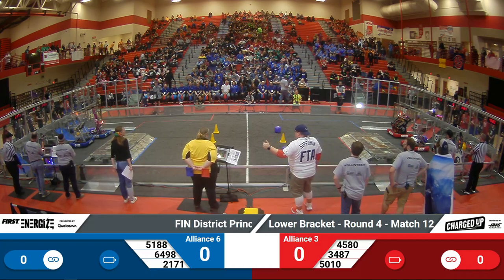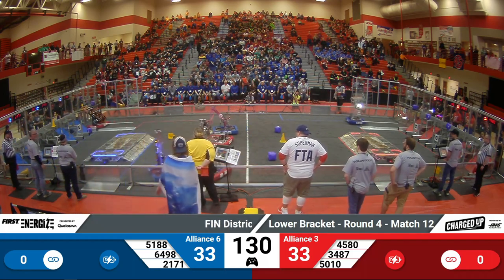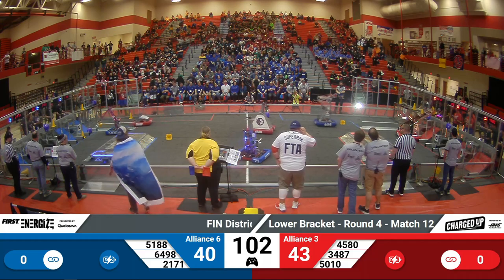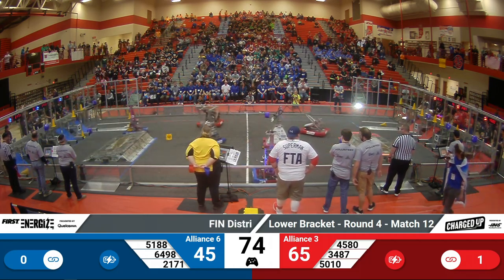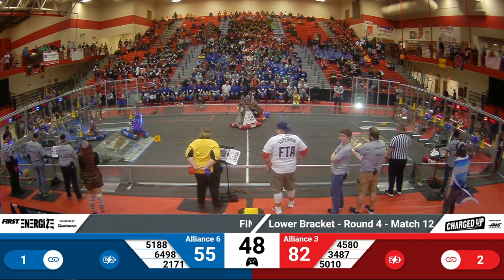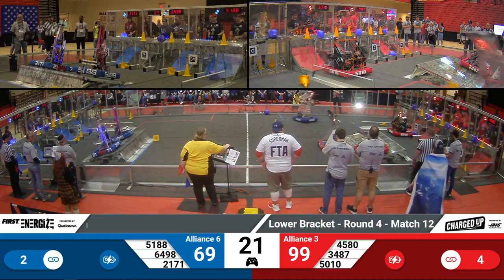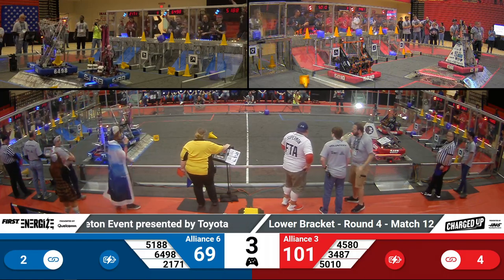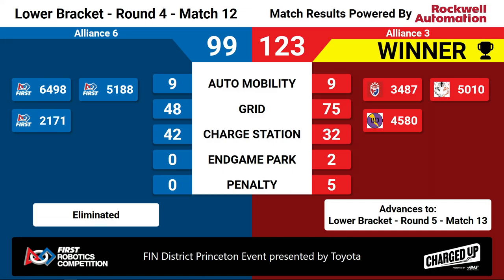2023 FIN Princeton District Playoffs 12